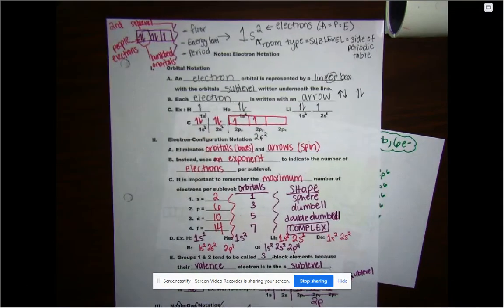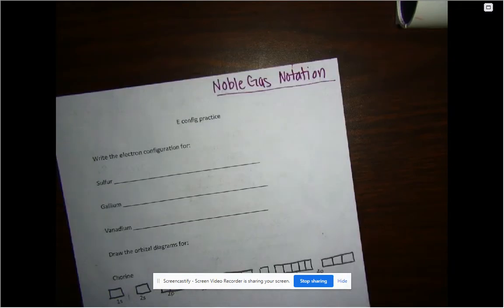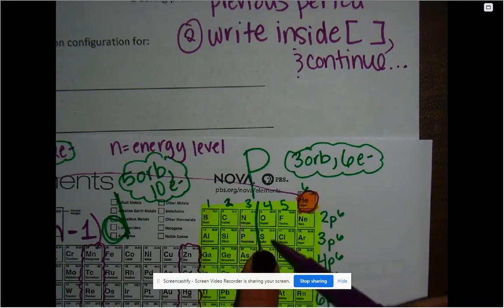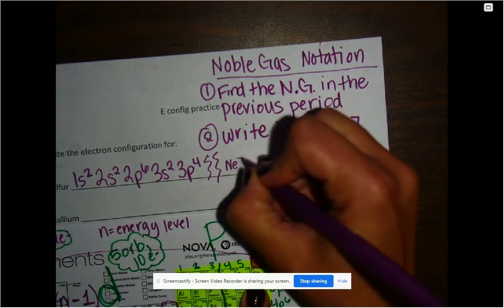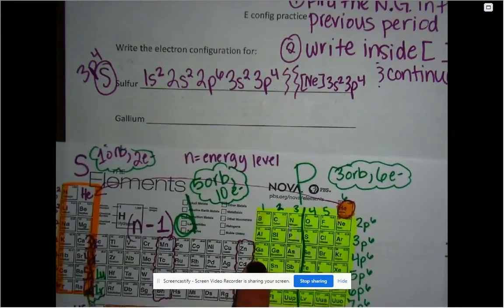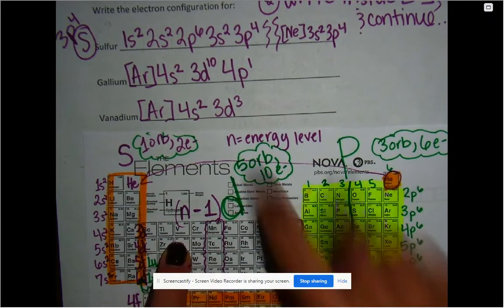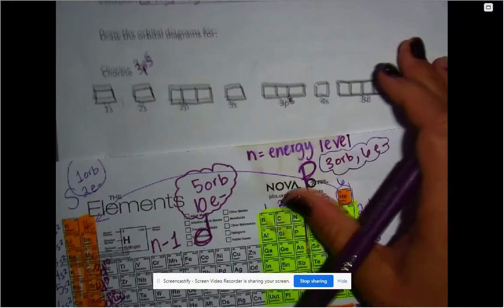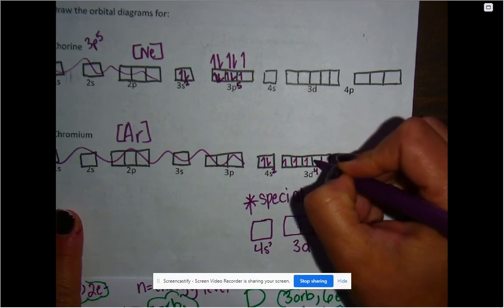Noble Gas Notation -chem1